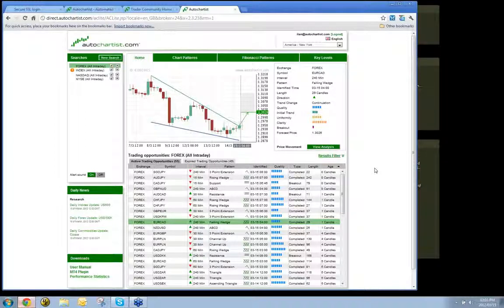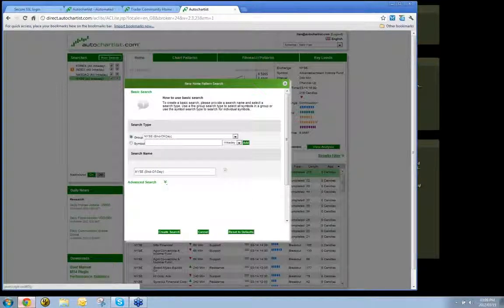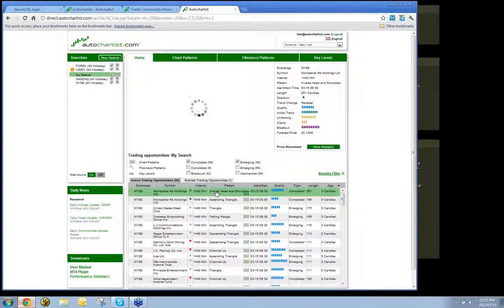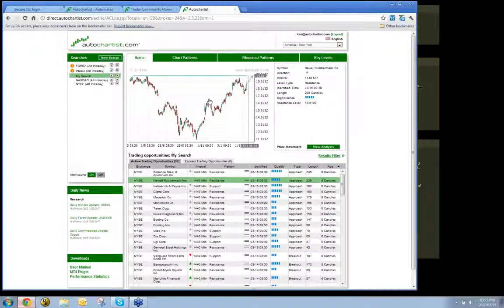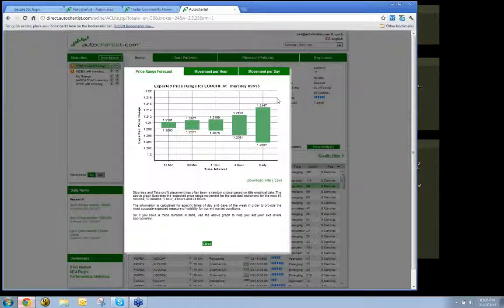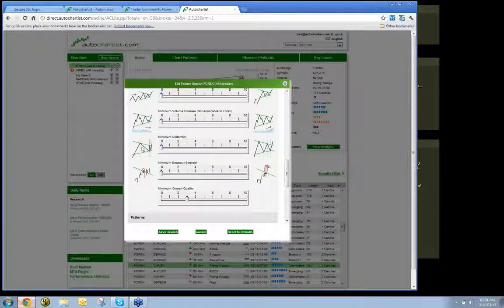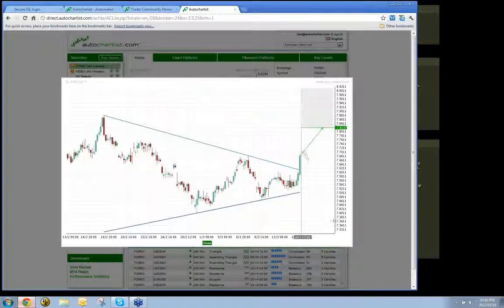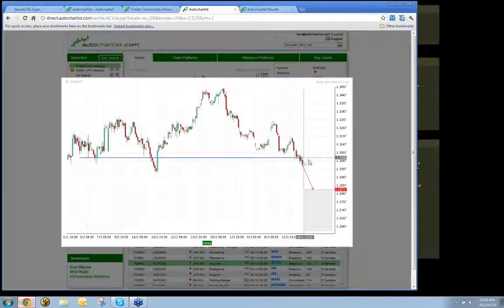Introducing Autochartist webinar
A 45 minute interactive webinar held by founding members of Autochartist, Erik Voges and IIan Azbel that discusses the functions and advantages of the Autochartist Tool.